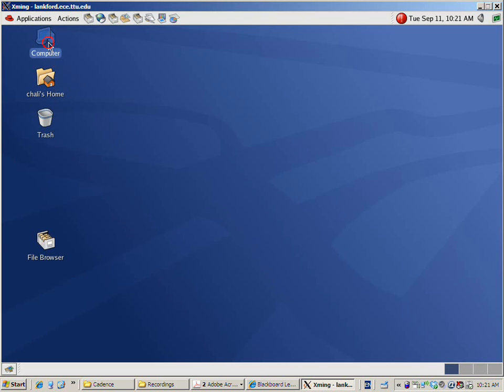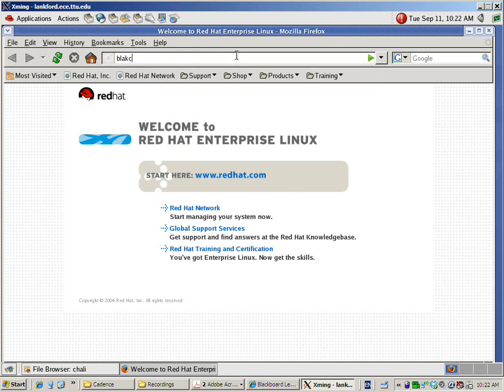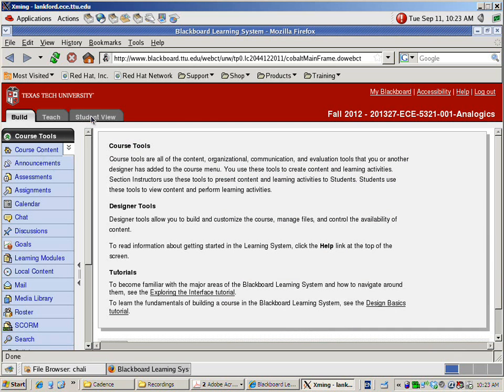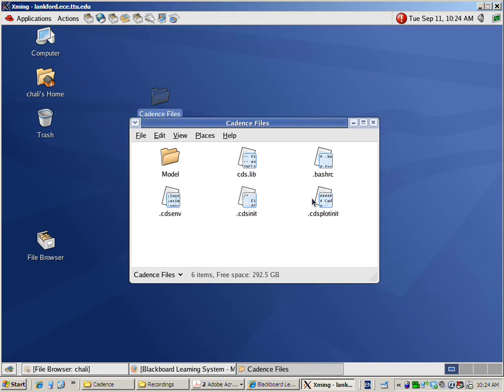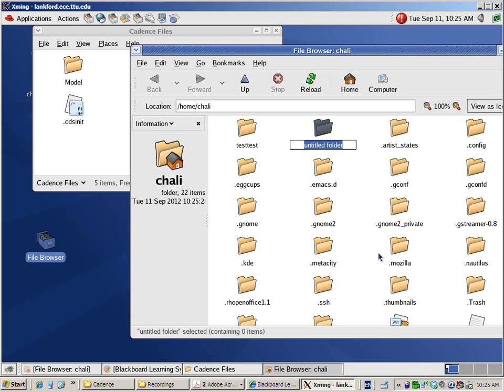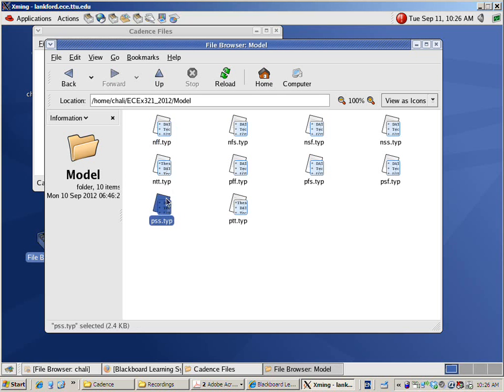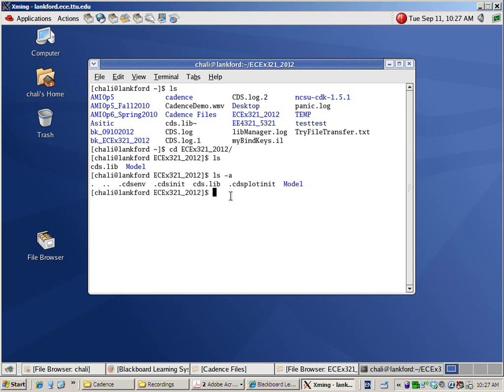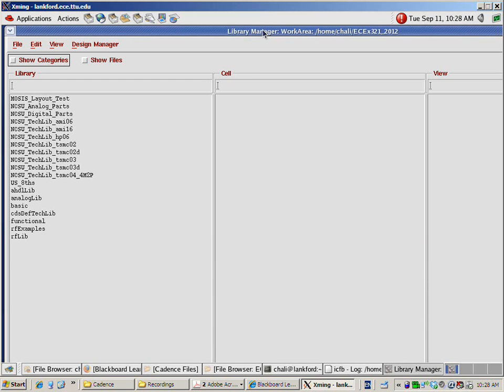AnalogIC: Set up Cadence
Cadence setup and DC simulation of IV curves with parametric sweep.